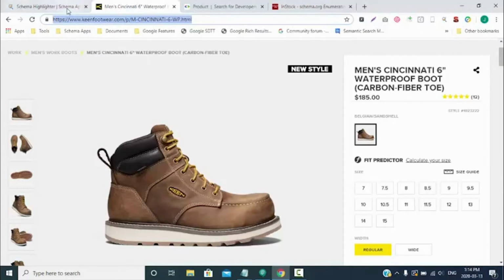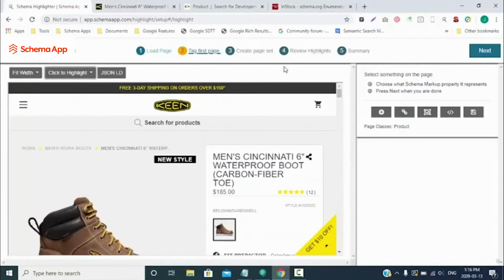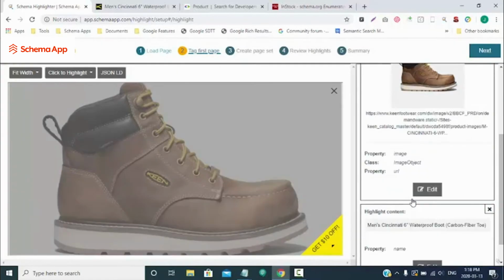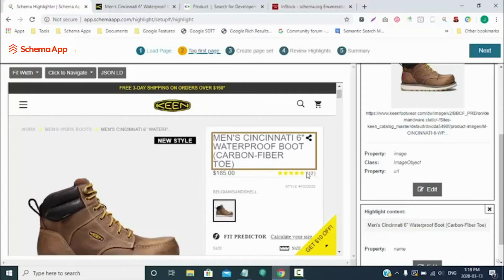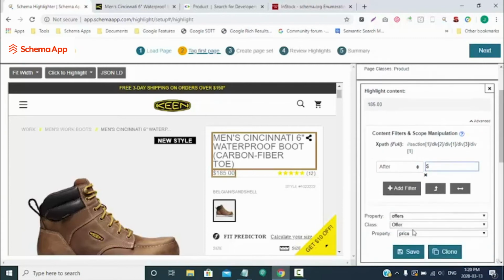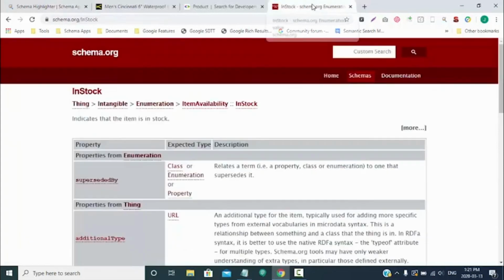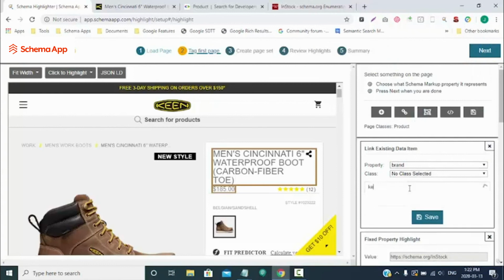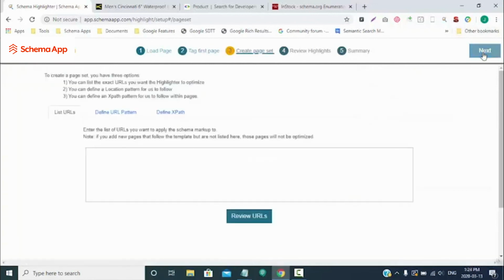How to create product markup with Schema App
In this video, we show you how the Schema App Highlighter can help you create a template for Product markup in 5 minutes. Creating schema markup at scale for your Product pages has never been easier!